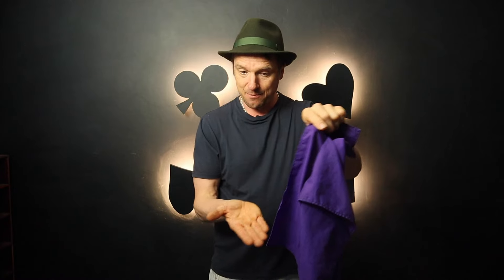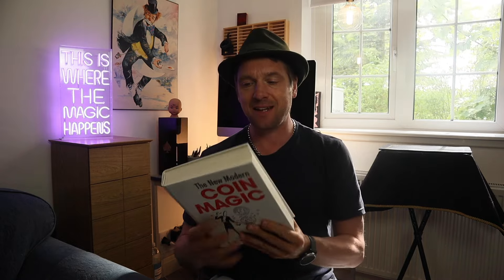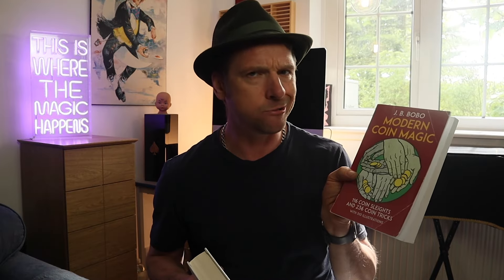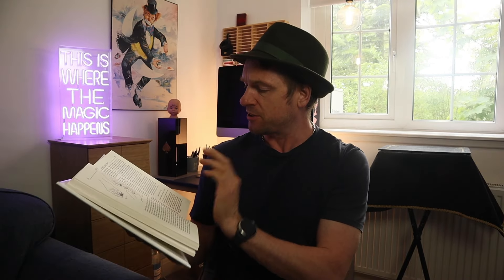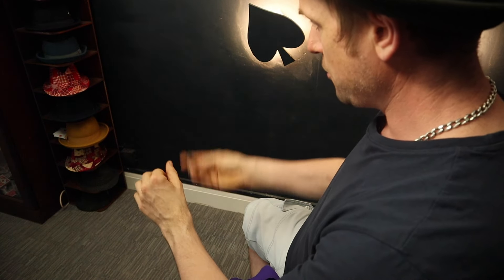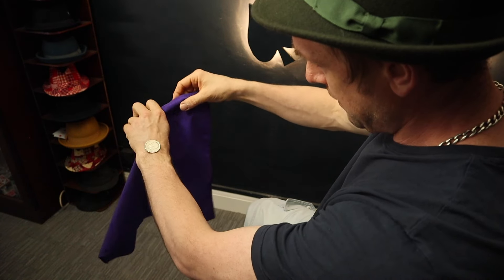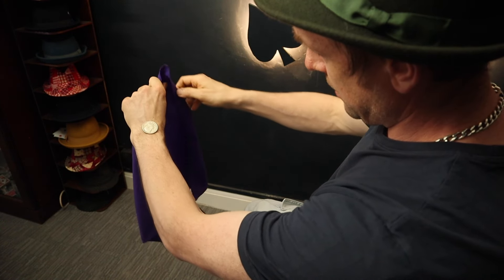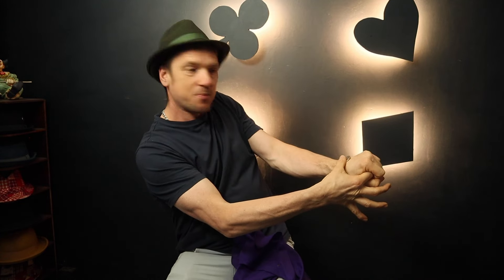Smart Coin Trick From J.B.BoBo Tutorial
So yes I'm doing a tutorial ! this is a fine bit of magic I think" from The Classic book J.B.BoBo Modern Coin Magic Its called smart coin trick ENJOY !